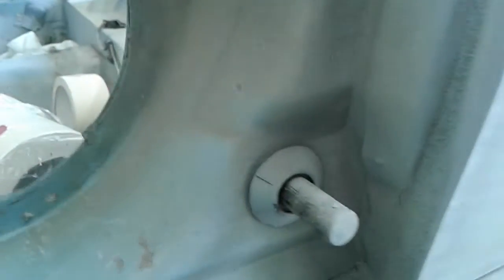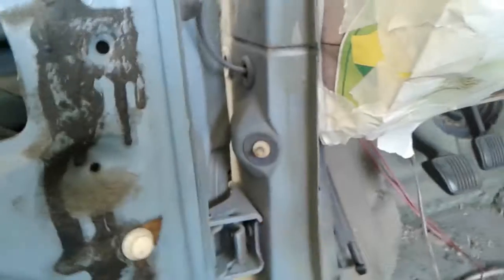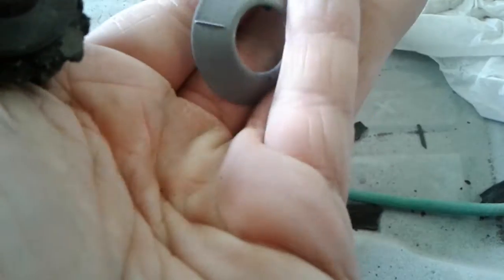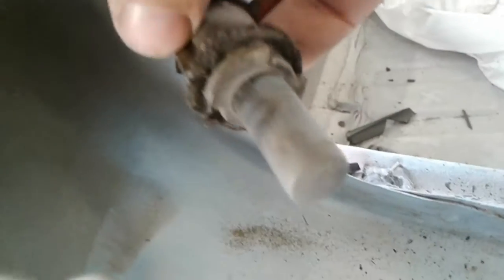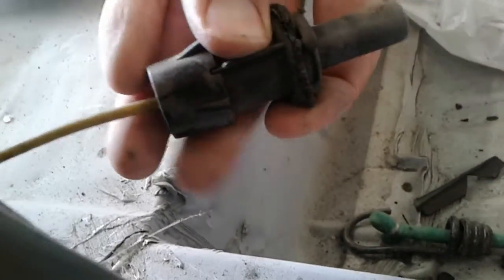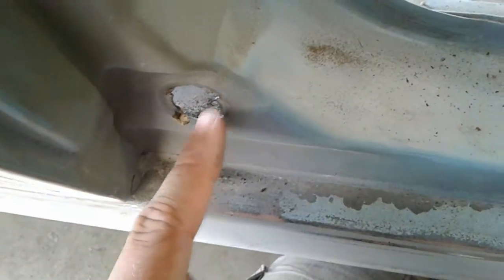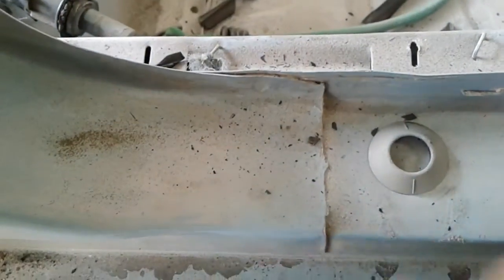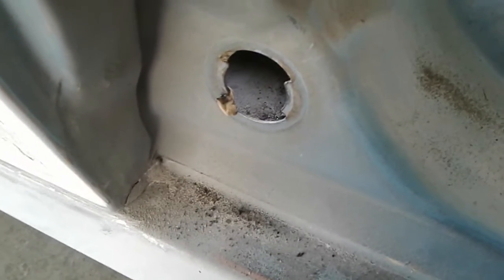Ford EXP and Mercury LN7 Door Switch (Seat Belt Release)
How to remove this plunger for the seat belt release.